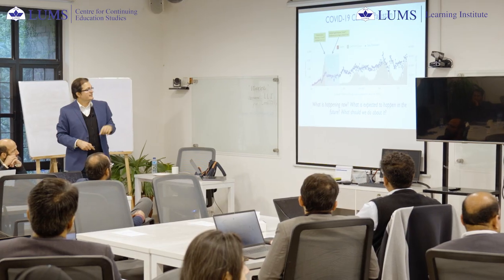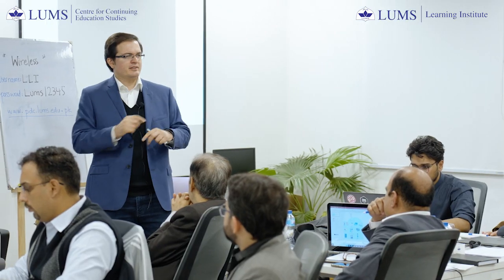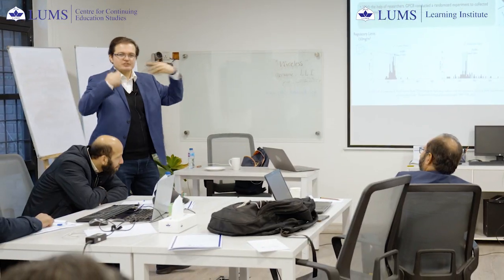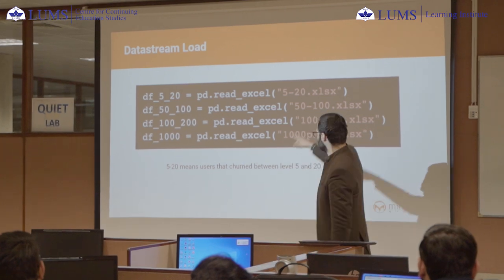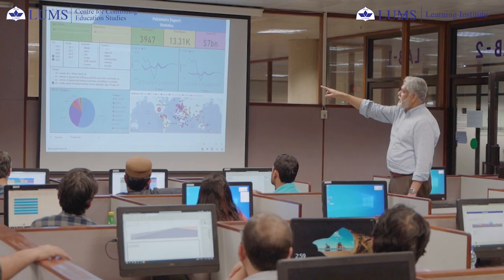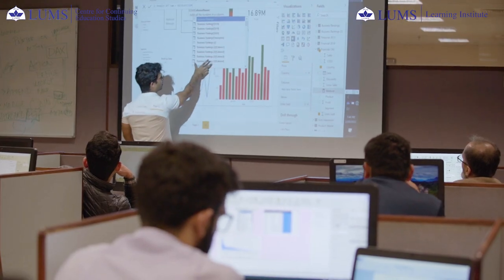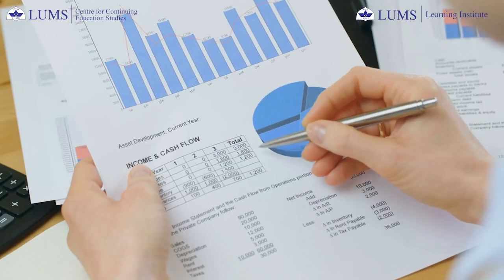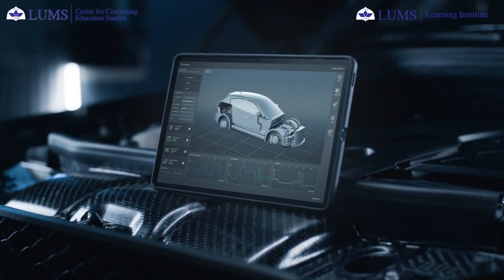Data Science for Instructors video